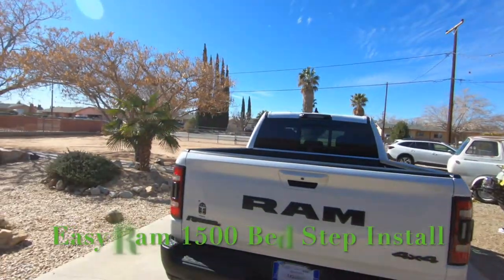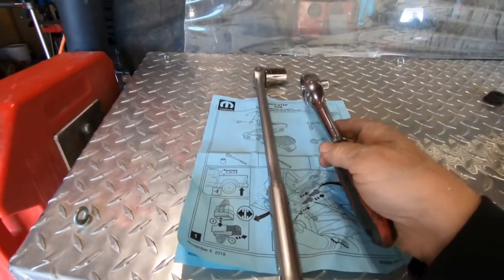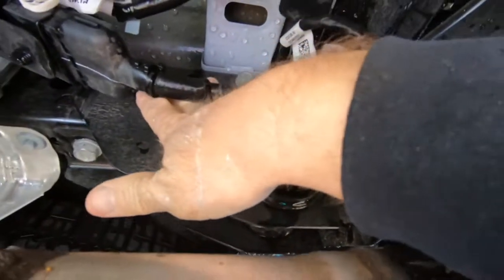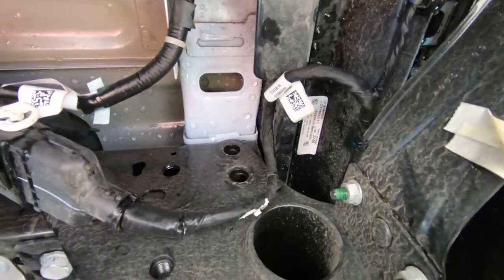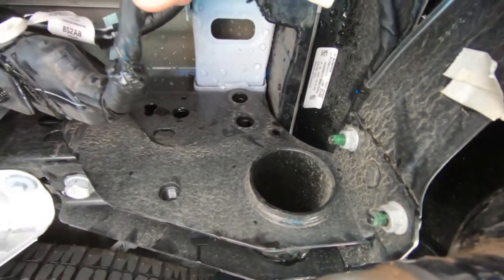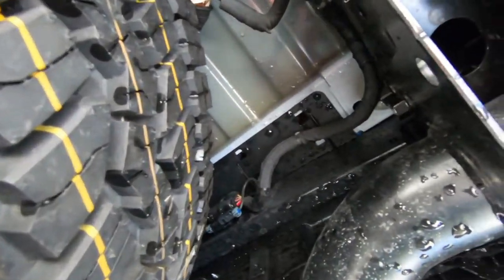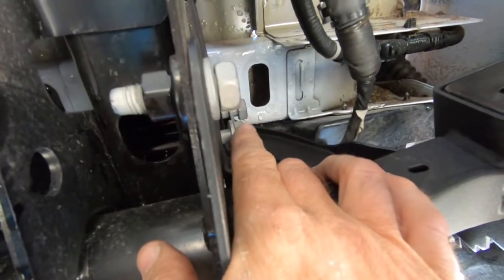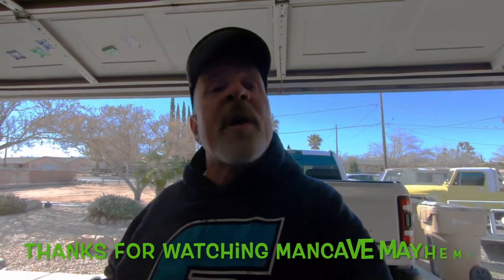2021 Ram 1500 Bed Step Install (EASY)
This is a do it yourself easy installation video for the 5th Gen Ram 1500 Pickup trucks. This accessory step is a must have for your ram truck. It is sturdy and well engineered to take a beating.